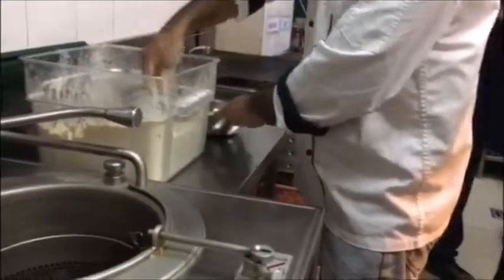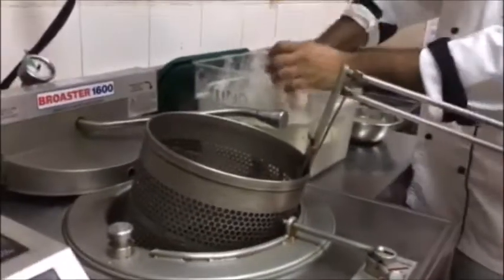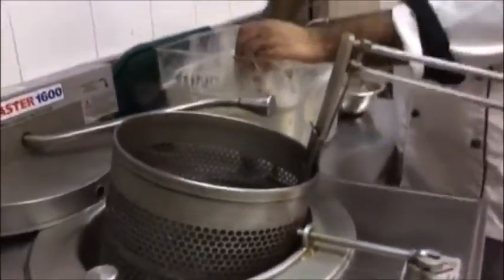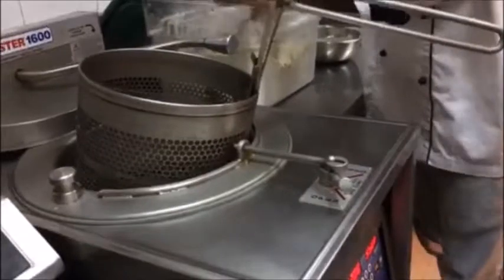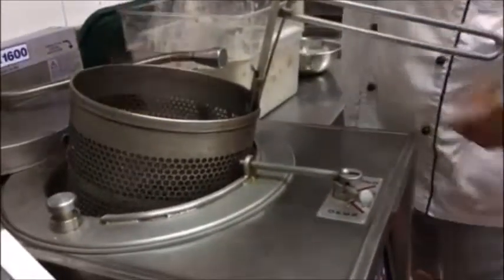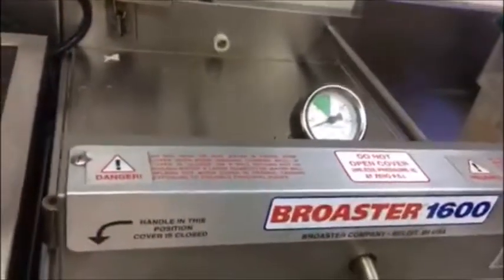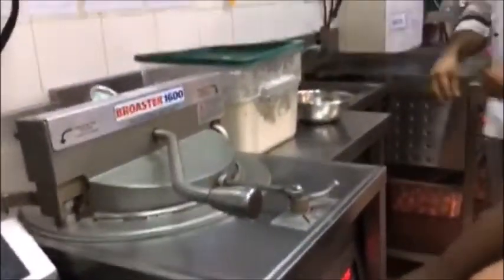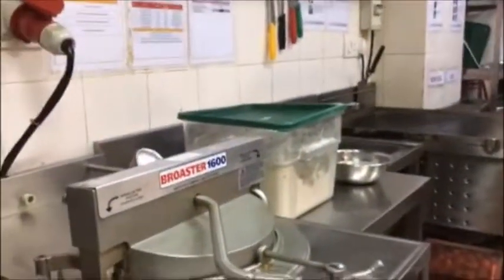Genuine Broaster Chicken - Vashi, Navi Mumbai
Broaster Chicken is a 60 year old brand based out of the US, present in 36 countries. They have opened 3 outlets in Mumbai. I was invited to try their Vashi Outlet which is in Satra Plaza.They use the pressure frying technique to make fried chicken.
In cooking, pressure frying is a variation on pressure cooking where meat and cooking oil are brought to high temperatures while pressure is held high enough to cook the food more quickly. This leaves the meat very hot and juicy.